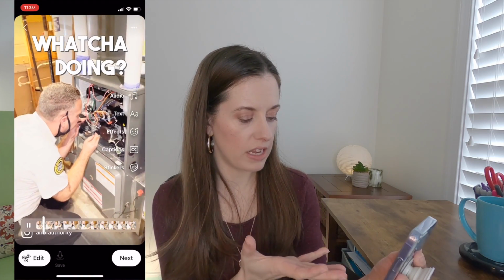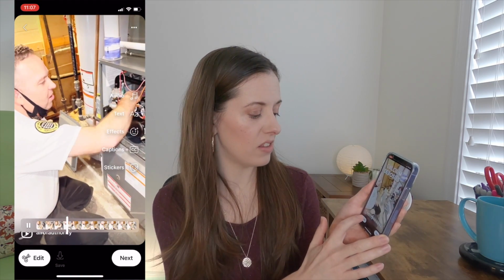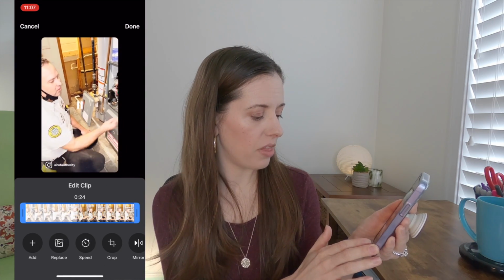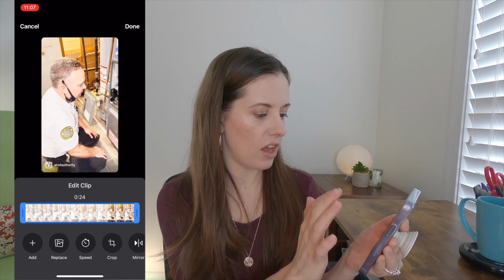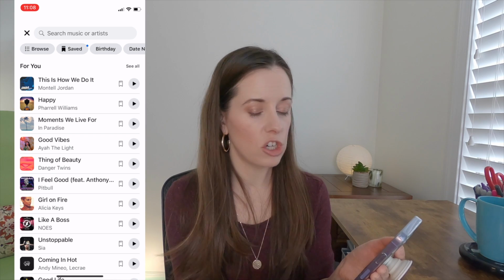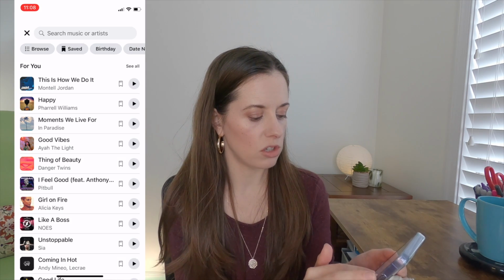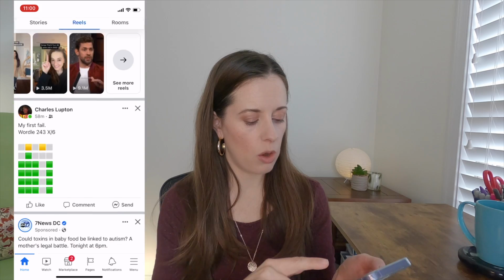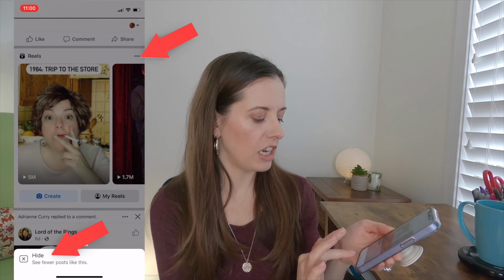The Ultimate Guide to FACEBOOK REELS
Ultimate Guide to Facebook Reels

This is your ultimate guide to facebook reels.  Today I’m going to be showing you how to make a reel, save a reel, search reels, delete reels and get paid for reels.  It’s a lot but after watching this video you will be a reels expert!

First what are Facebook Reels and where are they available? Reels is currently available in the US, CA, IN, and Mexico. More countries will be getting it in the coming months.
UPDATE: REELS is now available worldwide!  Facebook just announced today (February 22, 2022).

Facebook Reels are short vertical videos.  They can only be 30 seconds long unlike the 60 seconds you have available with Instagram reels or Youtube shorts.

Including Reels in your Facebook Marketing strategy is a great idea since Reels is where you are most likely to be shown to a larger audience.

Timestamps:
00:00 - Ultimate Guide to Facebook Reels Intro
00:33 - What are Facebook Reels and where are they available
00:53 - How long can a Facebook Reel be
01:28 - How to make a Facebook Reel
05:20 - How to save Reels and how to find your saved reels on Facebook
06:00 - How to search Facebook Reels
07:01 - Is it possible to schedule Reels?
07:34 - How to stop seeing Reels
08:15 - How to get paid for Reels or how can your Reels be monetized

Recommended Reading To Be Awesome at Marketing:
The One Thing
Guerrilla Marketing
The Youtube Formula
Gorilla Mindset
Invisible Influence

Products I Use for Youtube:

GO PRO HERO 8 BLACK

PORTABLE VLOG SELFIE STICK TRIPOD FOR GOPRO

GO PRO MEDIA MOD

TRRS to TRS ADAPTER CABLE

LAVALIER LAPEL MICROPHONE

USB Microphone